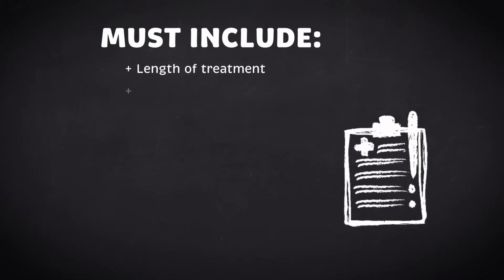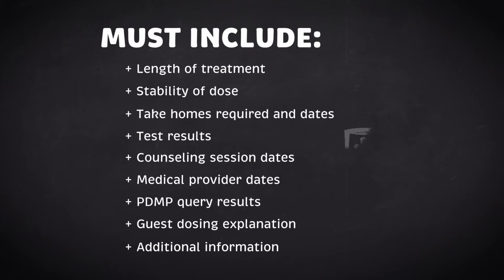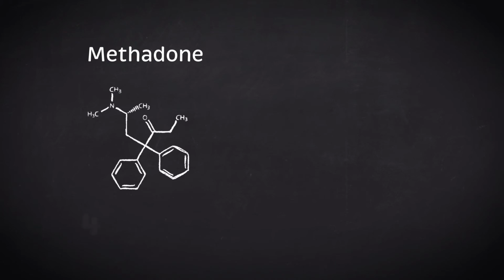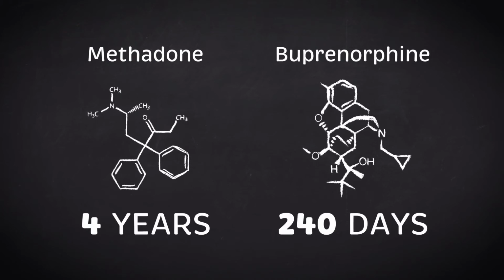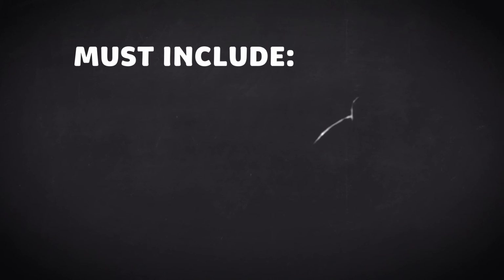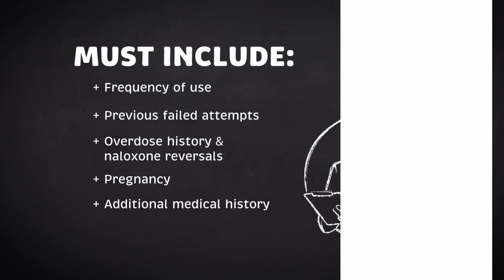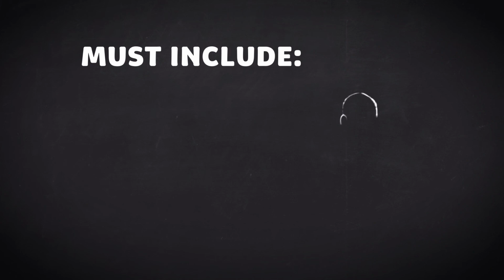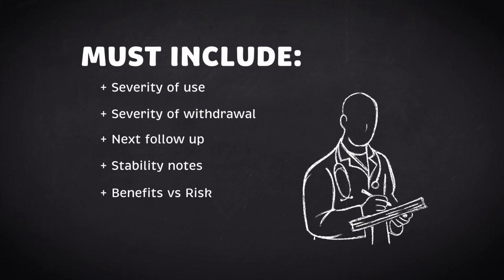Webisode 3 – Exception Requests